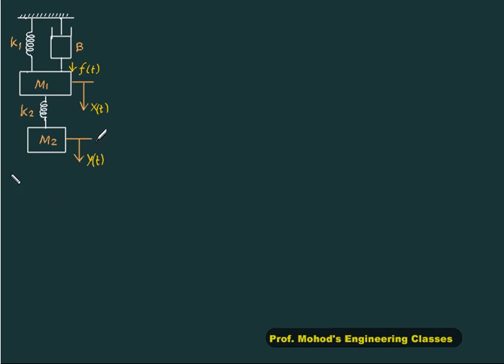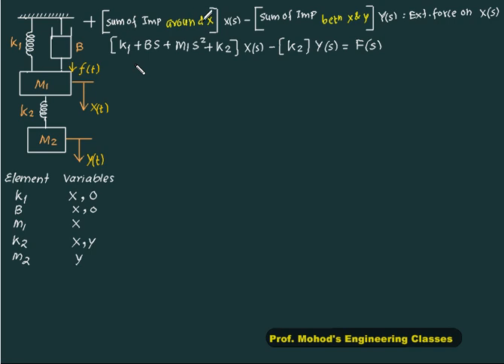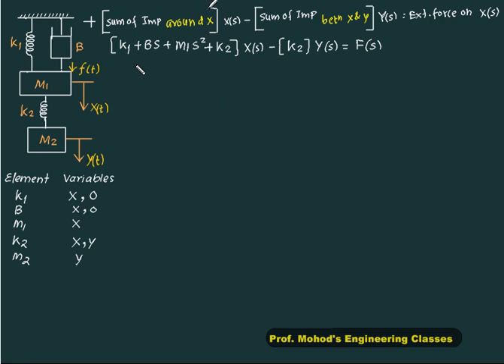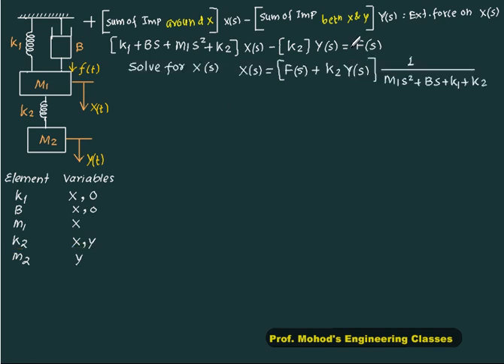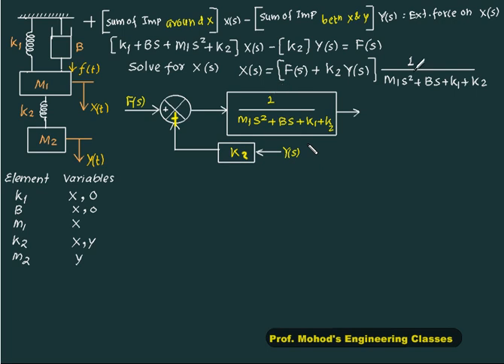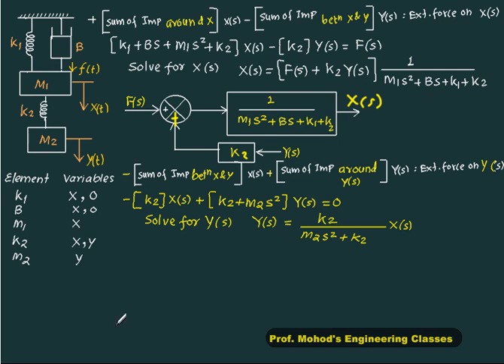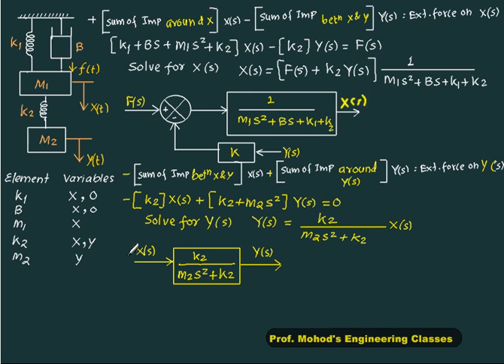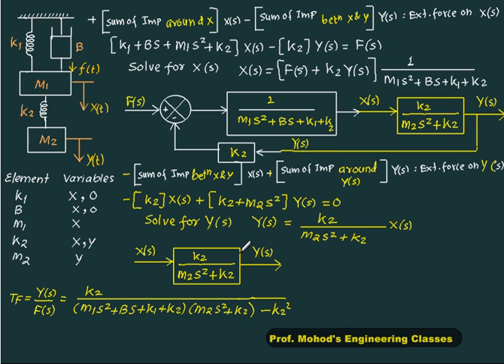06 Mathematical modelling Translational so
Auto control , modelling mass spring